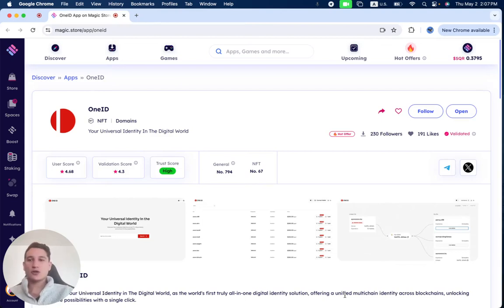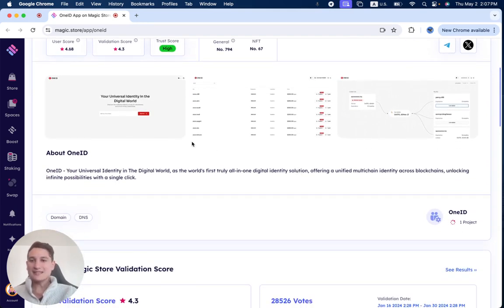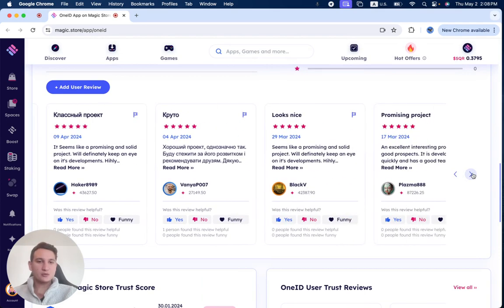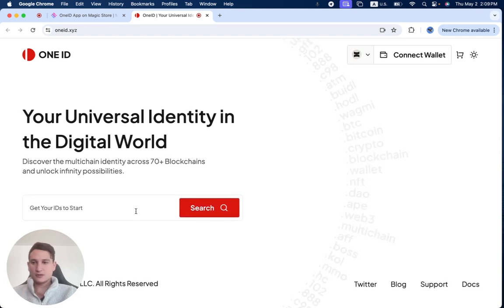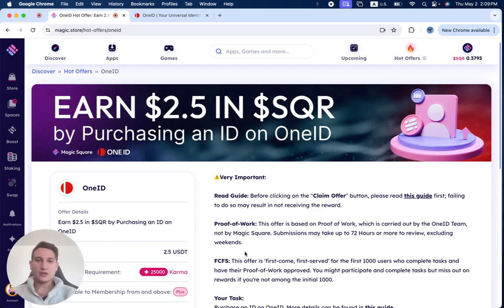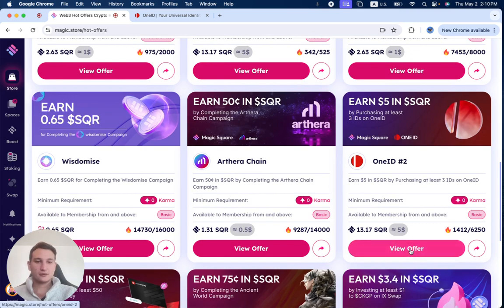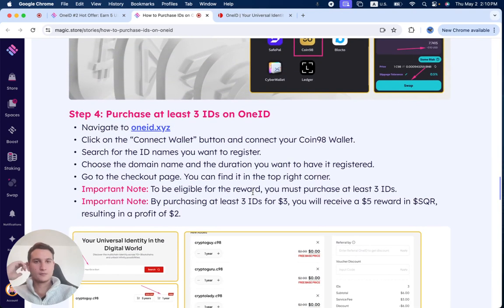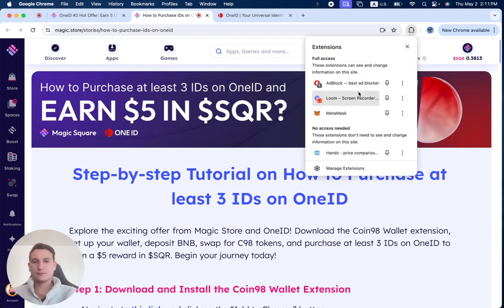🔑 OneID: Master Your Digital Identity with a Unified Multichain Solution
Welcome to the Magic Square, your portal to the exciting world of Web3. Step into the future with us as we introduce you to OneID, the ground-breaking technology that is redefining digital identification across blockchains.

In this video, we look at the boundless possibilities of OneID, the world's first all-encompassing digital identity platform. Imagine easily navigating the vast Web3 world with a single click, unlocking a plethora of possibilities across numerous chains. With OneID, your identity becomes your most valuable asset, allowing you to navigate decentralized domains with unrivaled convenience and security.

Join us as we explore OneID's capabilities and benefits, from its seamless interaction with several blockchains to its impact on the future of decentralized banking and beyond. Learn how OneID enables you to explore, interact, and earn in the Web3 ecosystem like never before.

The Magic Store, a community-driven platform, invites you to join the trip. Discover, explore, and approve new projects with ease, and use thorough evaluations to influence app trust scores. Join our Magic Karma and Magic Boost programs to receive incentives and increase your impact in the Web3 ecosystem.

Don't miss out on this groundbreaking experience; follow our channel for more insights, tutorials, and updates on the latest Web3 technologies. Let us work together to create magic in the world of Web3.